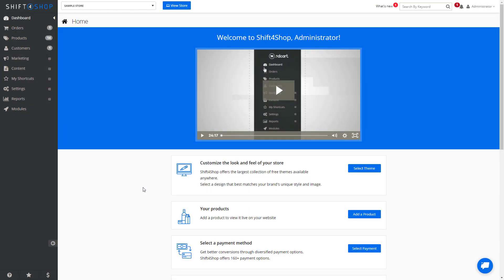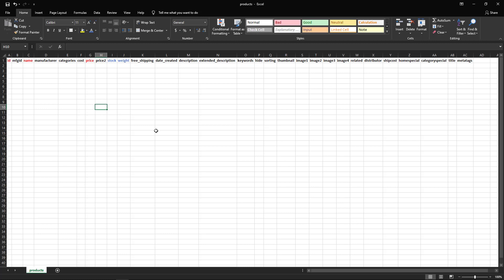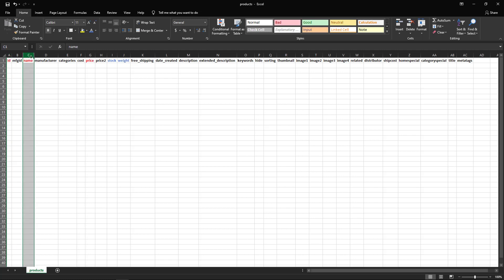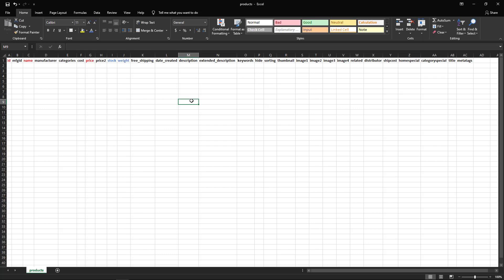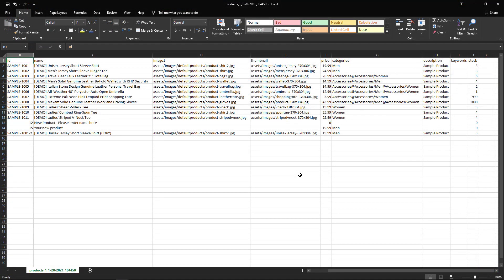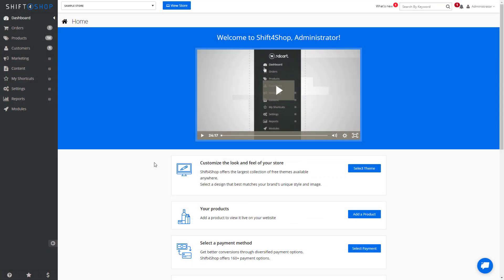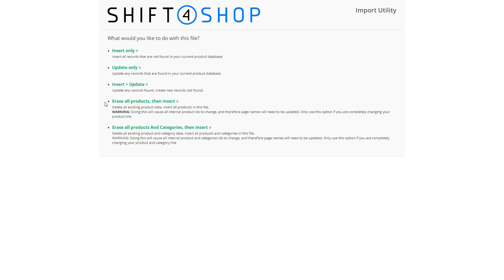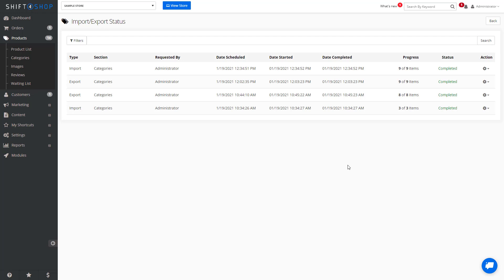How to import products from a CSV file to your Shift4Shop store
How to Import Products into Shift4Shop's Shopping Cart stores. To learn more about the Shift4Shop e-Commerce Solution, please